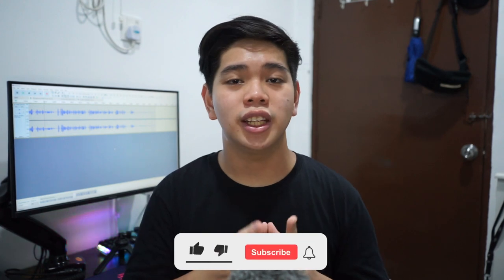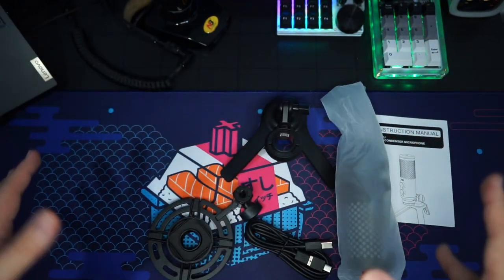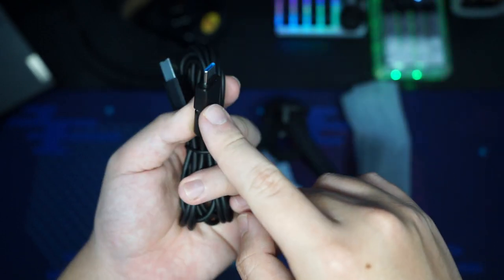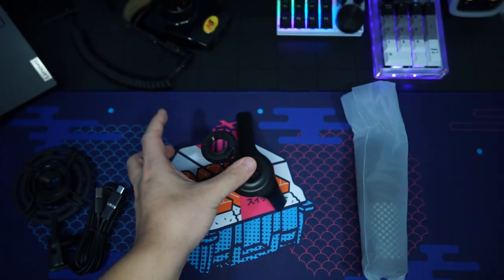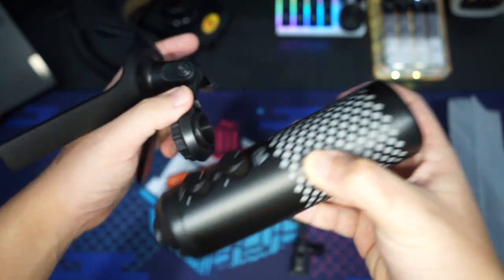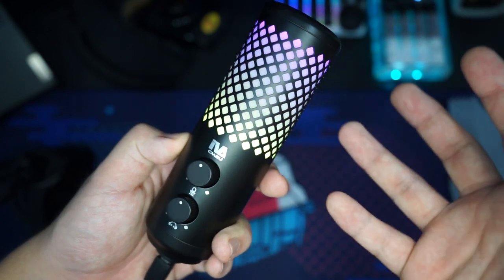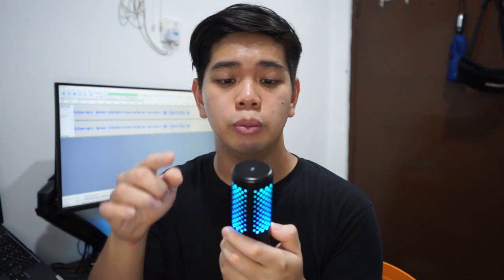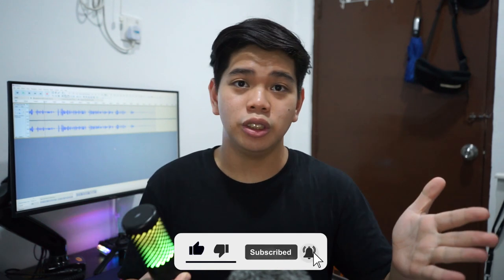CHEAPER HYPER-X QUADCAST! IVA Phantom CM2U USB Condenser Microphone Review | Samuel Tan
Best Budget All-In-One USB Condenser Microphone under RM200 / 50USD! The IVA PHANTOM CM2U really shocked me when it comes to sound and build quality espicially for a mic under RM200!

Thanks to AV Electronics Marketing for the mic!

From RM200 TO RM165! 🔥

Tech Specs (IVA PHANTOM CM2U)
Sampling Rate: 96 kHz / 24 bit
Frequency Response: 20 Hz – 20 kHz
Power Consumption: 5V
Polar Pattern: Cardioid
S/N Ratio: 95 dB
Max SPL: 110 dB
THD+N: less than 1%
USB Cable: USB Type B to Type A (2 meters)
Headphone Out Impedance: 2.2 kOhm

00:00​ - Intro
00:37 - Unboxing
03:23 - The Mic
04:40 - Mic Stand
05:35 - Features
06:35 - Sound Test
07:45 - My Thoughts
08:18 - Outro